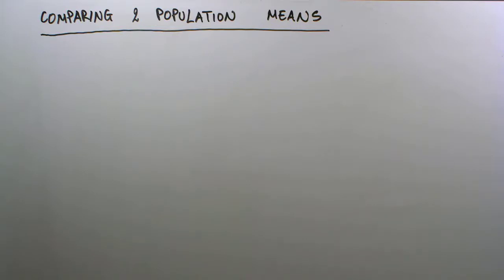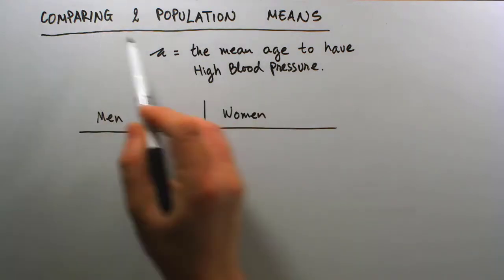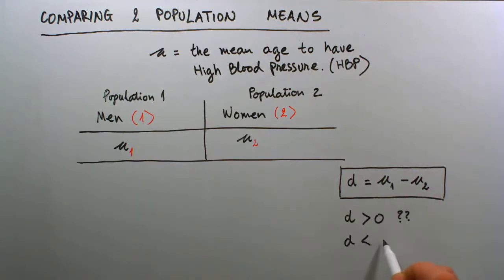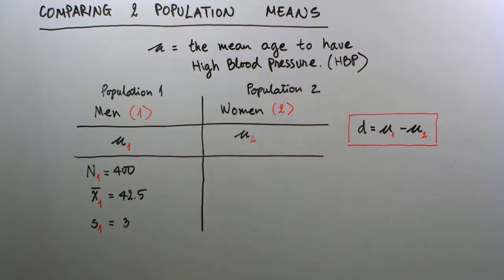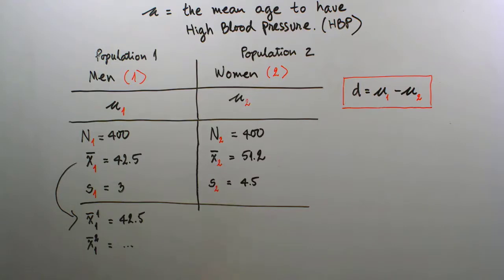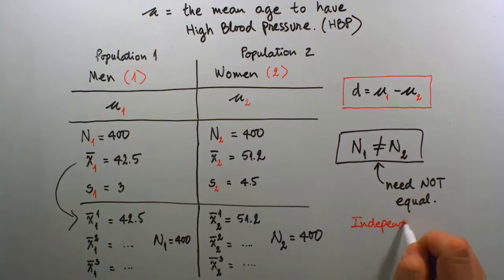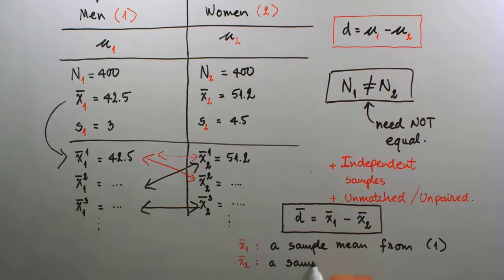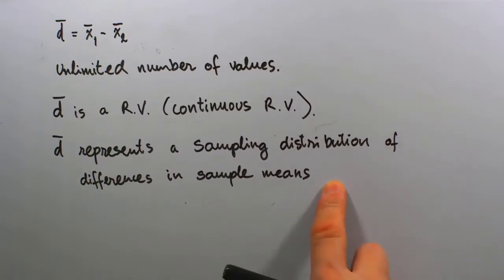Comparing 2 Population Means (146) - General Understanding